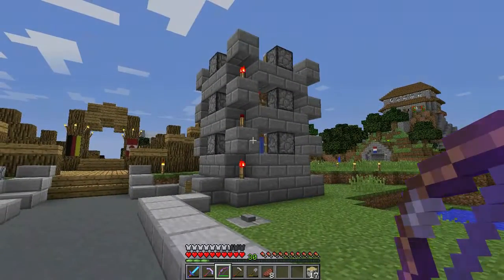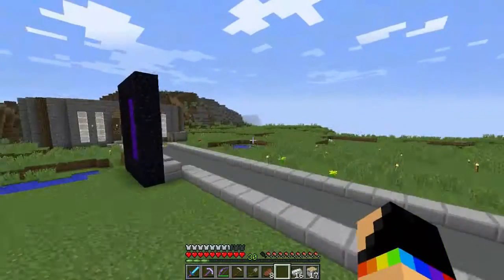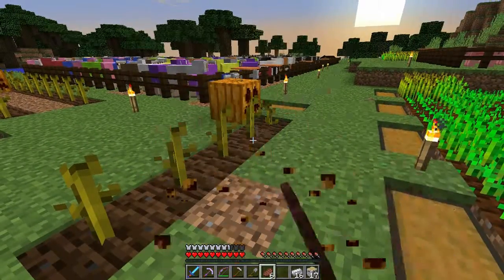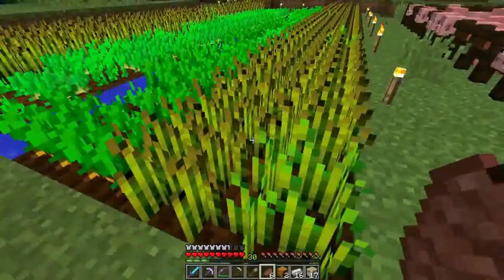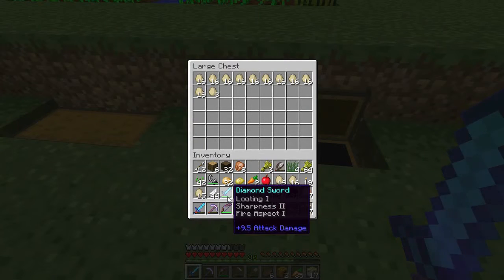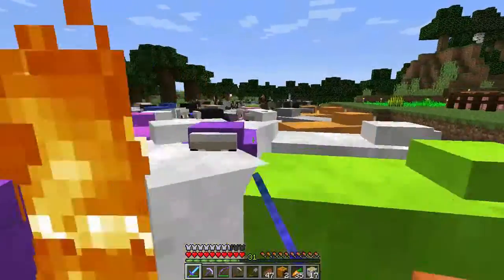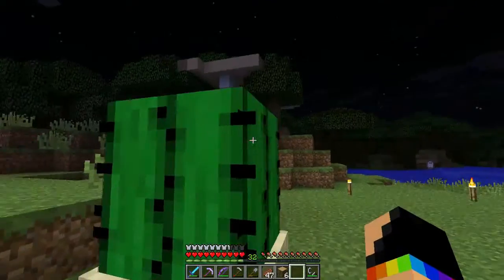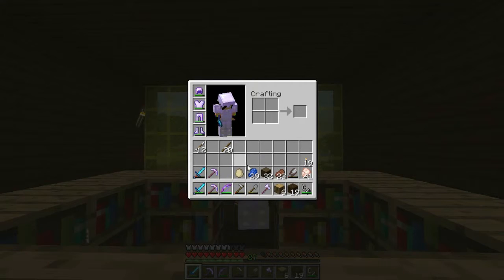PandaCraft SMP Ep17 : - Portal Issues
The PandaCraft SMP is a Minecraft server where a community of people play Survival on their own but,
also interact with each other in a variety of ways.
There are businesses to buy from, houses to look at, and creations that some people may not even know are possible.

Join the Journey from N00b
Everything I've learnt is from watching people play Minecraft in videos.